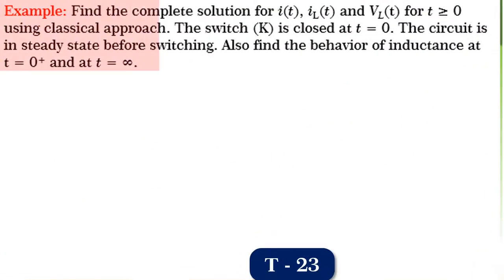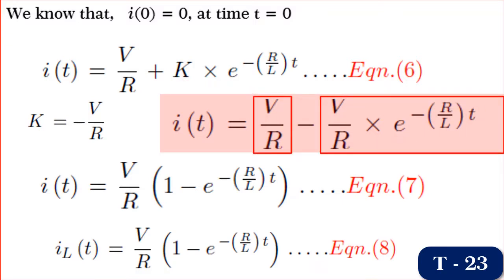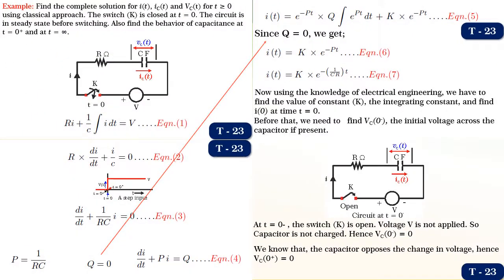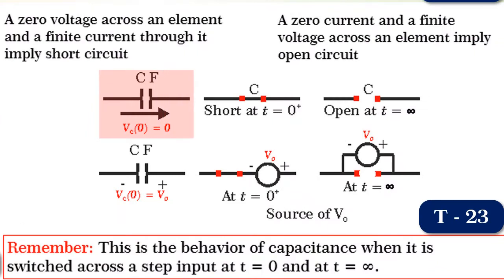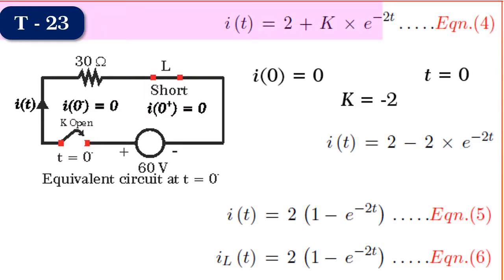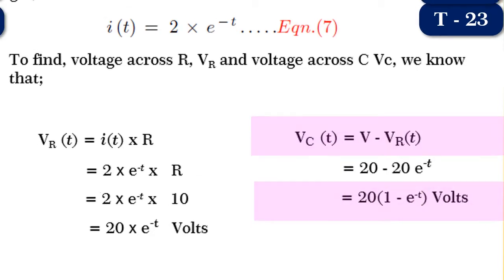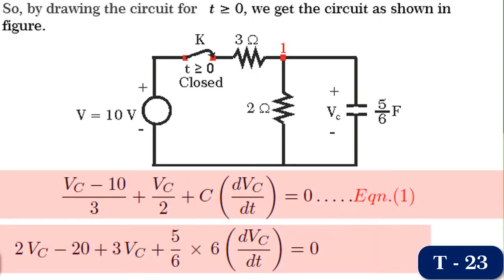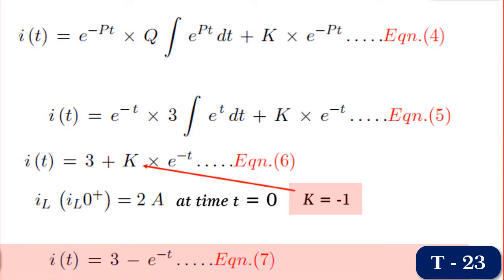Step response of R L and R C series circuits Classical approach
Most of the physical systems including electrical networks, when transformed into mathematical models, will turn out to be either differential or integral-differential equations. Solution of such equations using either transform approaches or using pure mathematical approach will be labor intensive.
So, classical approach, using network domain knowledge is utilized to find the behavior of networks at t = 0 and at t = ∞ makes the solution simple.
In this tutorial, behavior of networks is discussed, and different networks are solved to obtain complete solution for t ≥ 0.
Logical development and simple explanation are the highlights of this tutorial. The discussion is limited, only to first order ODEs.
I hope, this tutorial will be helpful for both teachers and students engaged in teaching and learning Network Analysis.